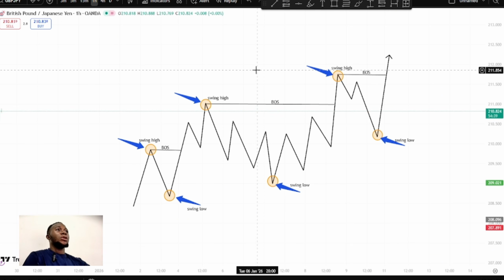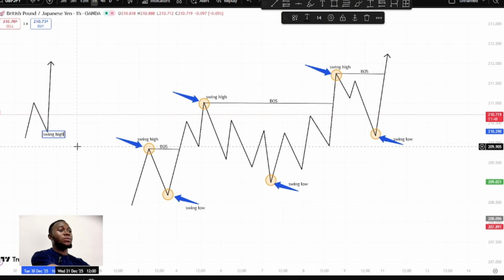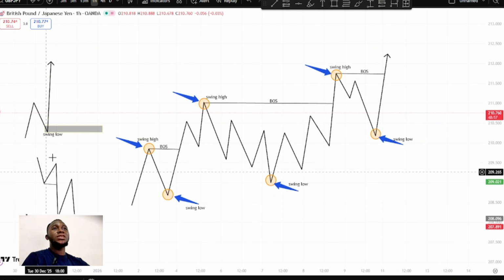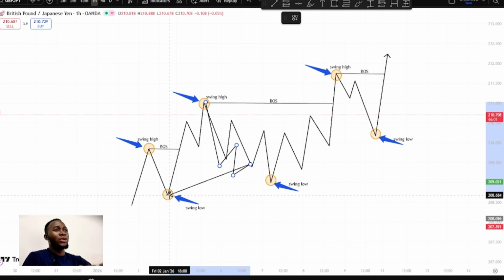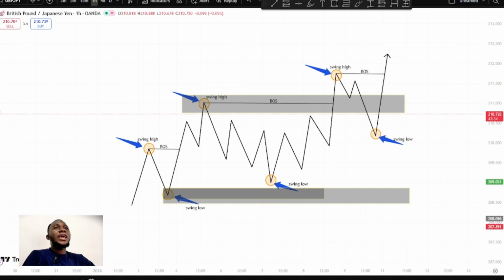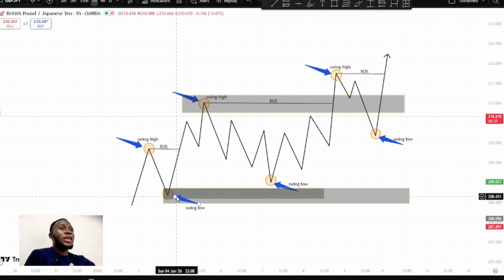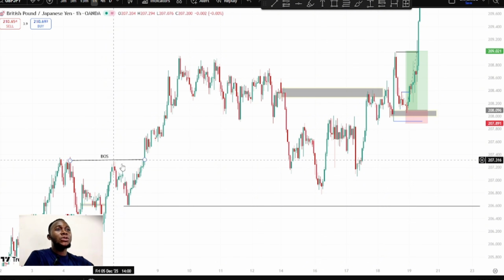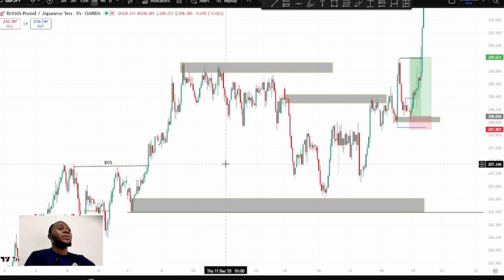ADVANCED MARKET STRUCTURE COURSE 101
Link to our forex WhatsApp community👇
‎Link to our telegram community 👇
‎ADVANCED MARKET STRUCTURE IN SMC TRADING: Take Your Trading to the Next Level 🚀📊
‎Intermediate and pro traders, this one's for you! 🤝 Dive deep into the complexities of Advanced Market Structure in Smart Money Concepts (SMC) Trading. We'll cover:
‎- Advanced techniques for identifying institutional order flow
‎- How to analyze multi-timeframe market structure
‎- Understanding liquidity pools and how they impact price action
‎- Advanced strategies for trading with the smart money
‎Elevate your trading game with these expert insights and techniques! 💡
‎Next video: Mastering SMC Order Blocks for Precision Trading